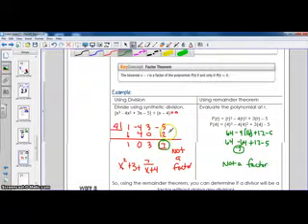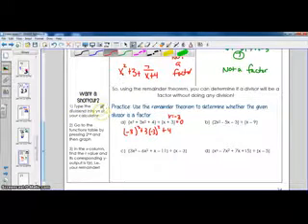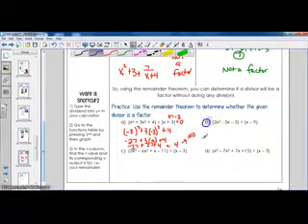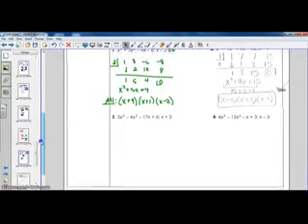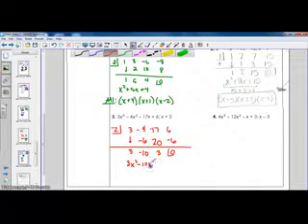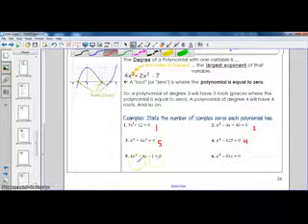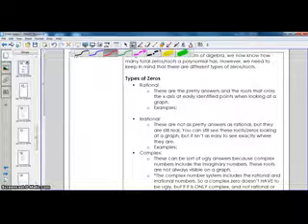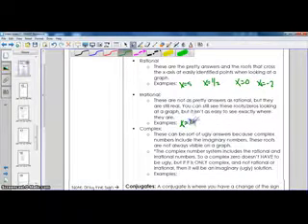5.6-5.7 Combine Video